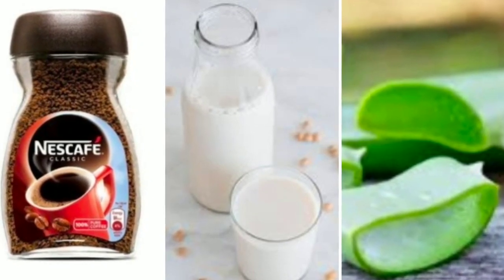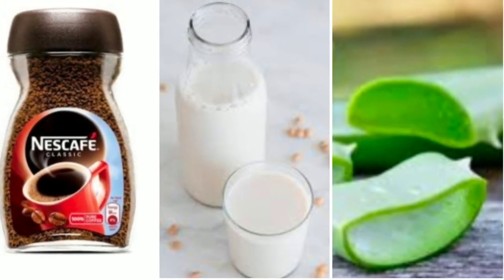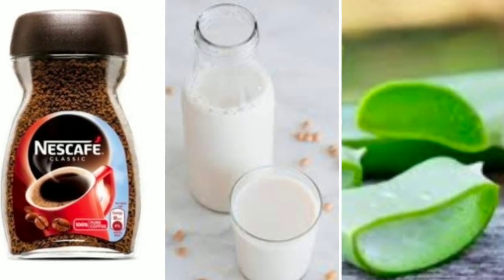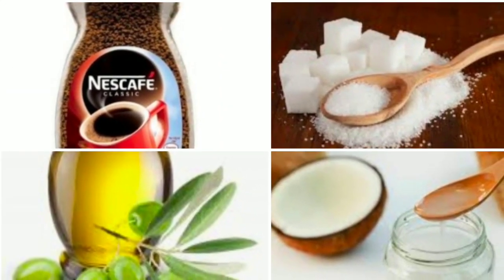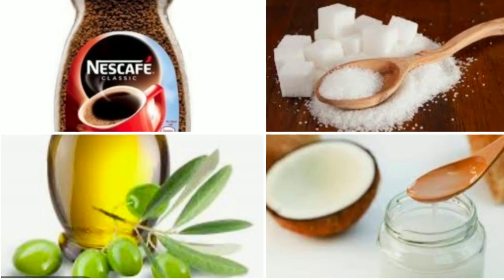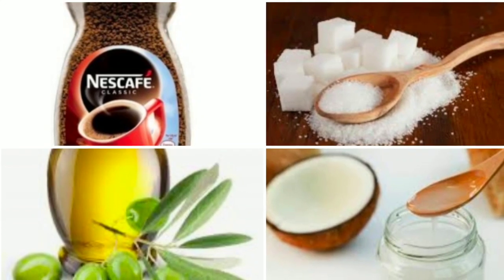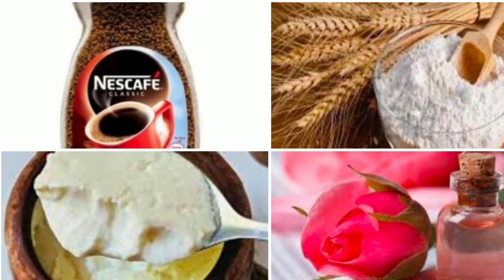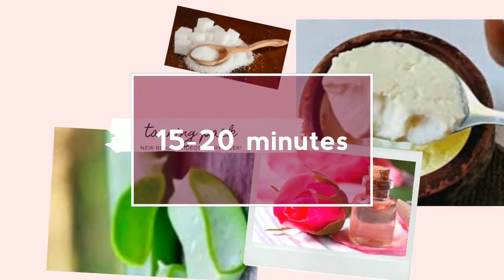Super Easy Anti-Tan Pack || Facial at Home